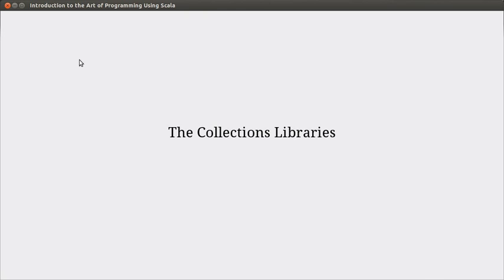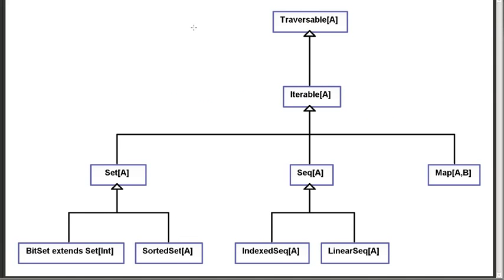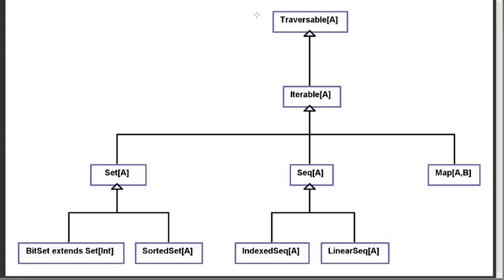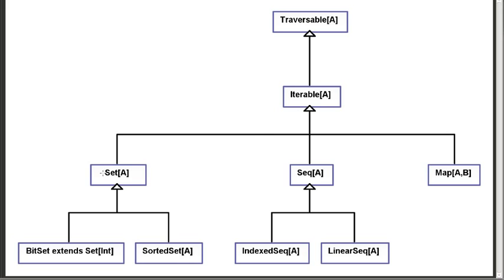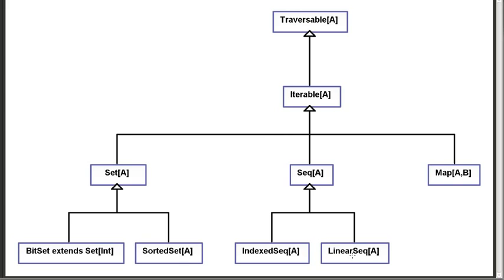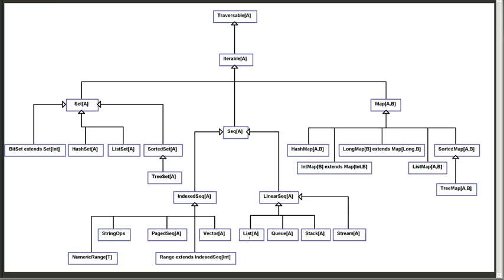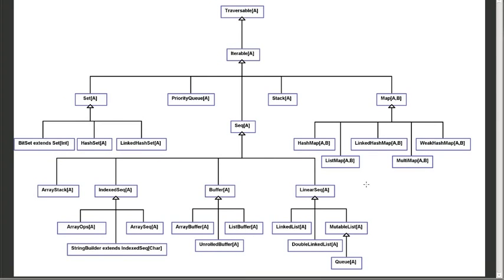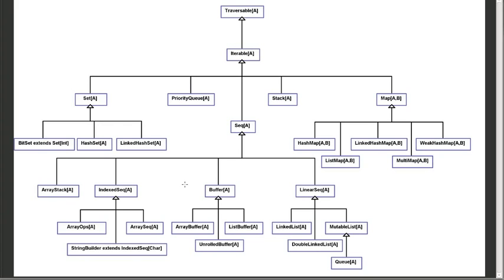Scala Collection Libraries